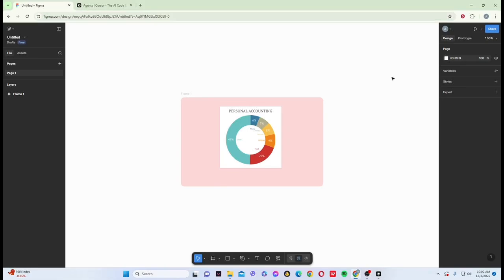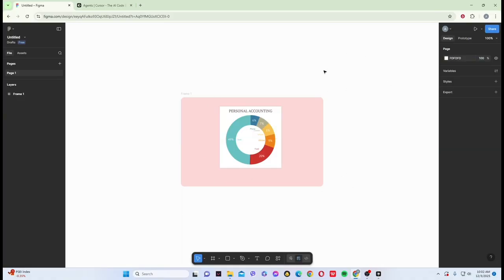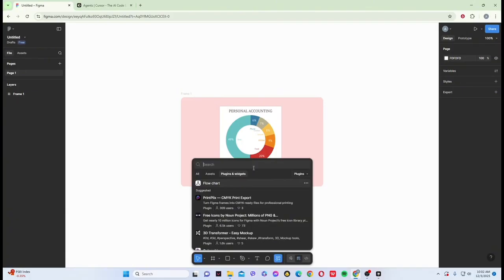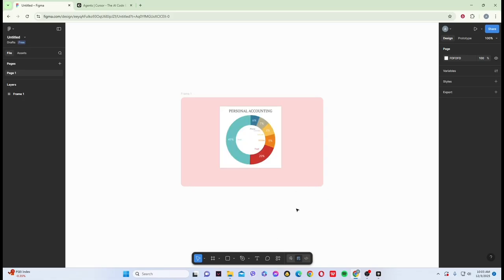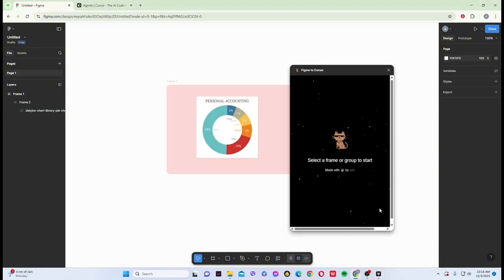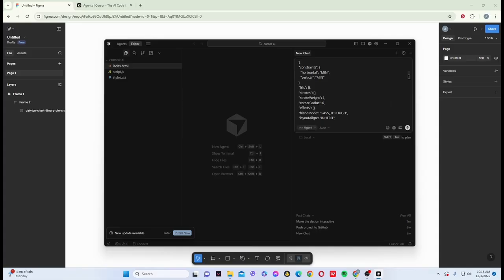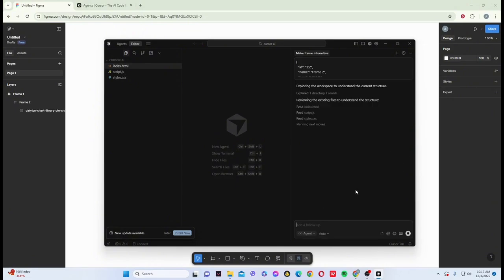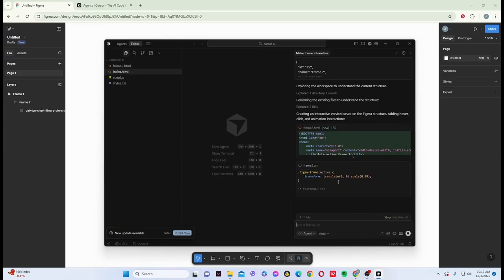How to Use Cursor Ai With Figma 2026 (QUICK GUIDE)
how to use Cursor AI with Figma step-by-step to speed up your design workflow and generate UI layouts instantly. In this tutorial, I’ll show you how to connect Cursor AI to your Figma projects, use prompts to generate frames, components, and copy, and edit them directly inside your design file.

You’ll also learn how to automate repetitive design tasks, create responsive layouts, and prototype faster by combining Figma’s design tools with Cursor’s AI features. Whether you’re a UI/UX designer, developer, or product creator, this guide will help you use Cursor AI and Figma together for smarter, faster design output.